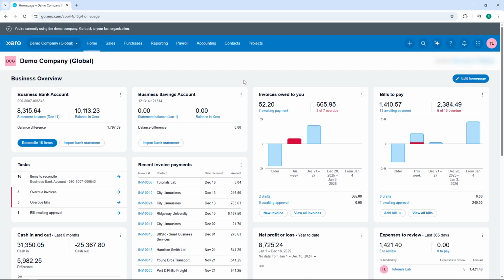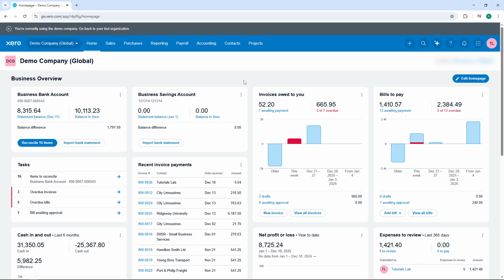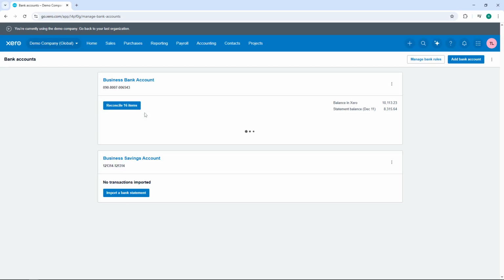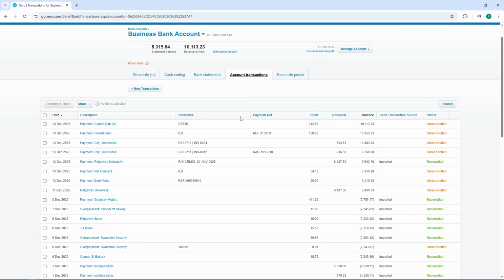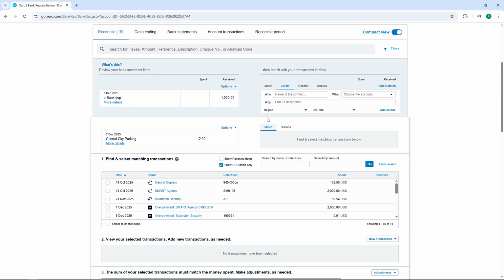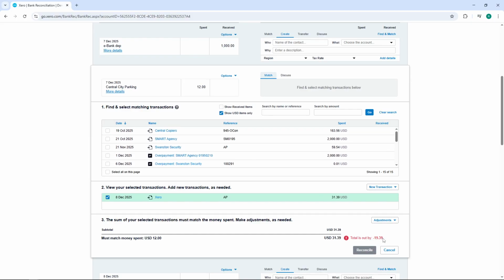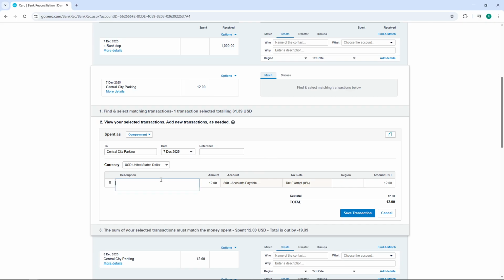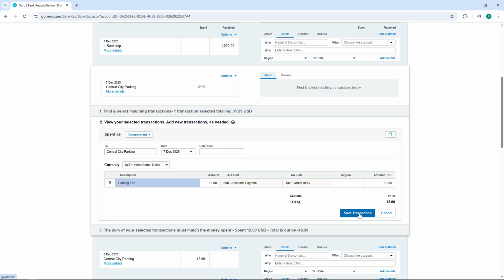How to Apply Overpayment to Invoice in Xero (Tutorial 2026)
Along the way, you'll learn how to apply overpayment in Xero, Xero overpayment apply to invoice, allocate Xero overpayment to bill, assign customer overpayment in Xero, using Xero overpayment for invoice, link client overpayment to invoice Xero, Xero tutorial apply overpaid funds, manage overpayments on invoices Xero, setup overpayment for sales invoice Xero, applying unallocated funds Xero invoice, how to use overpayment in Xero, Xero apply credit to outstanding invoice